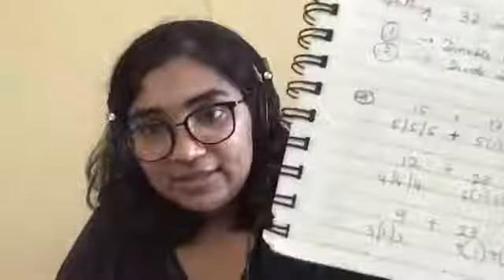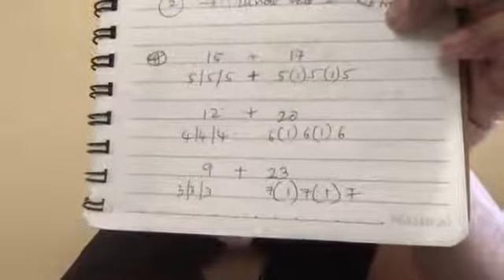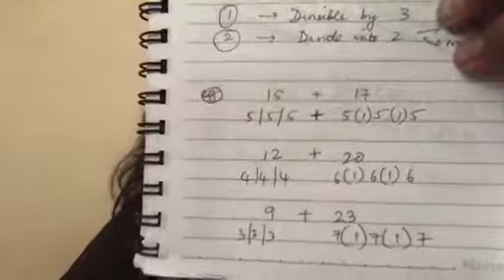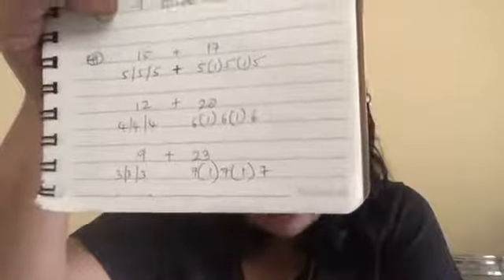Hope Session 12 - The Art of Konnakol by Charu Hariharan (Part 2)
This is the second video in the Ethno series The Hope Sessions, wherein notable Ethno Artistic Leaders and Organisers are live on Facebook teaching tunes, songs, rhythmic compositions, or a style or aspect of music, such as a rhythm, a raga or a maqam. The session video, together with pedagogical information, is subsequently uploaded to YouTube.

Carnatic classical music has a well-developed system of rhythm. The approach to understanding and expressing rhythm and the techniques of the genre make it stand out, and especially the art of Konnakol (vocal percussion). This session will impart you the basics of Konnakol and a two compositions – a Korvai and a Theerumanam/Mukhtayi– in Adi Talam. You will also learn what Adi Talam, Samam, Korvai, Poorvang, Uttarang and Theerumanam/Mukhtayi are.

ADI TALAM is the 8-beat cycle that is central to Carnatic classical music.
Adi Talam is clapped as follows –

Clap-finger-finger-finger
Clap-Wave-Clap-Wave

The first beat in the Talam is called SAMAM in Carnatic music.

KORVAI in Tamil means to make a necklace, therefore here it means to bead it (the composition) together.

Structure of the Korvai in this session – 555,444,333,222,111,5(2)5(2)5

A Korvai has two parts – the first part (POORVANG) is the reducing part, from 5 to 4 to 3 to 2 and 1. The second part (UTTARANG) is 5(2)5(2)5. The two gaps in the Uttarang are represented as Ta + A (gap).

A THEERUMANAM/MUKHTAYI is a short composition played at the end of a structure, as a bridge.

Syllables of Konnakol –

1 = Tha
2 = Tha Ka
3 = Tha Ki Ta
4 = Tha Ka Dhi Mi
5 = Tha Ka Tha Ki Ta / Tha Dhi Gi Na Thom
6 = Tha Dhi (1) Gi Na Thom
7 = Tha (1) Dhi (1) Gi Na Thom
8 = Tha Thom (1) Tha Dhi Gi Na Thom
ABOUT CHARU HARIHARAN

Born in Kerala (India), Charu is a multi-percussionist and singer trained in Carnatic classical music. Her main instrument being the Mridangam, she started learning under Sri Mannarkoil J Balaji since she was 10 years of age. A scholarship holder for Mridangam, Charu started travelling around India and abroad from the age of 16, performing with various renowned artists such as Pt Debashish Bhattacharya, Ustad Taufiq Qureshi, Ale Moller, Rene Lacaille, Stephen Devassy, to name a few. She participated in Ethno Sweden (2010), later being a part of the Swedish 'Ethno on the Road' tour the same year and a youth Artistic Leader at Ethno India in 2016. She also represented Ethno through performances and a Q&A at the 74th Annual General Assembly of Jeunesses Musicales held in 2019 in Suzhou, China. She is a member of the Ethno-inspired Världens Band and has collaborated with various projects such as 'Women of Rhythm', 'Crossover Project', 'Carola Ortiz Group', etc. She has conducted workshops and masterclasses at Jazz Schools and various music institutions on South Indian Rhythms and techniques.

Some notable quotes from Charu from this session –

"What makes a composition good/interesting are the syllables and how they are spread out."

"The phrases are the building blocks, what the entire construction is built on."

"Learning the gaps is an art. Practice the syllables with gaps. Gaps make meaning. They embellish the syllables to another level."

ABOUT ETHNO

Ethno is JM International’s program for folk, world and traditional music. Founded in 1990, it is aimed at young musicians (ages 16-30) with a mission to revive and keep alive global cultural heritage. Present today in over 20 countries, Ethno engages young people through a series of annual international music camps as well as workshops, concerts and tours, working together with schools, conservatories and other groups of youth to promote peace, tolerance and understanding. At the core of Ethno is its democratic, peer to peer learning approach whereby young people teach each other the music from their countries and cultures. It is a non-formal pedagogy that has been refined over the past 30 years, embracing the principles of intercultural dialogue and understanding. Ethno provides a unique opportunity for young people from across the globe to come together and engage through music in a manner that is characterized by respect, generosity and openness.

Ethno on social media –